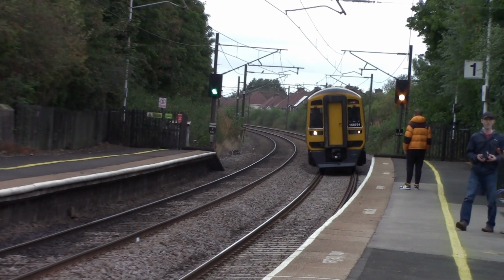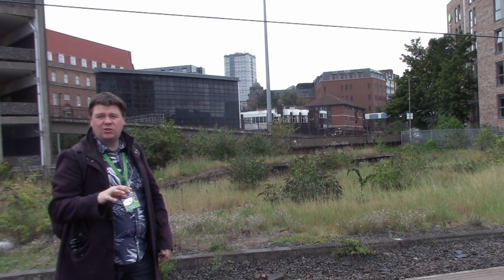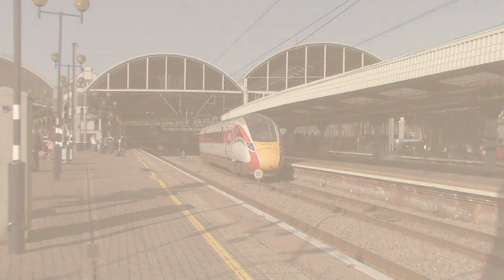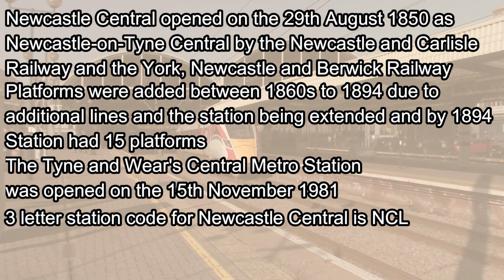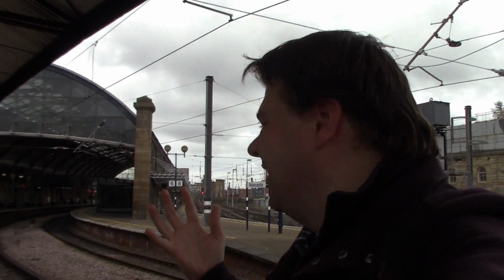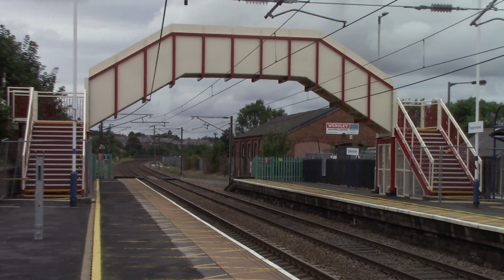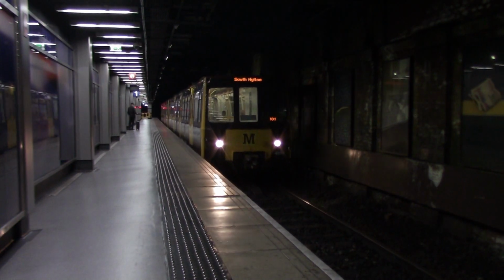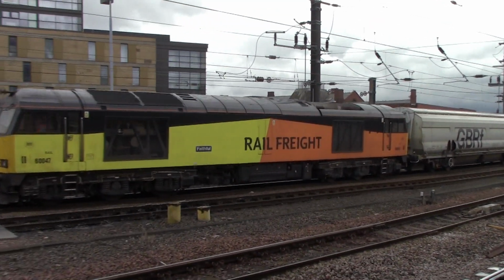Sim0nTrains on the East Coast Main Line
The afternoon of this Sim0nTrains Rail Journeys visit the east coast main line visiting three stations around the north east and also joining with Alex Dodds from Dodds Diaries who is one my oldest friends since starting this channel.

While visiting the 3 stations, take a look at the LNER Azumas, Crosscountry trains and TransPennine Express and Northern services which passing through the 3 ECML stations.

YouTube channel Membership (click join on the screen)

CHANNEL MEMBERS
TicoSprinter
Thornaby 37
barrowc